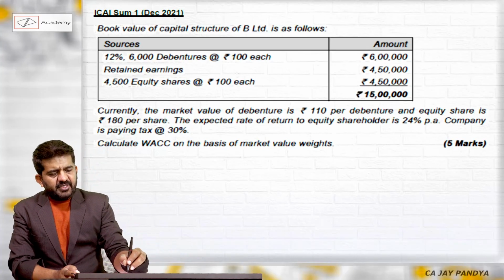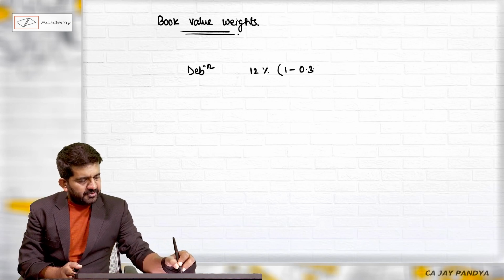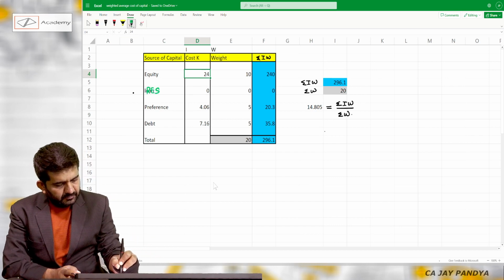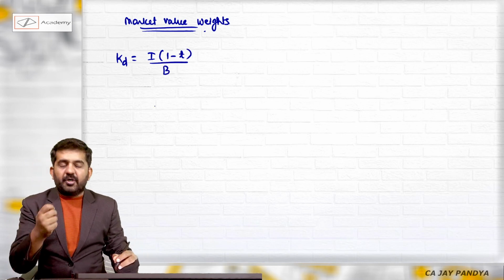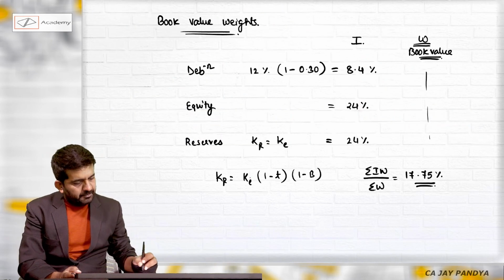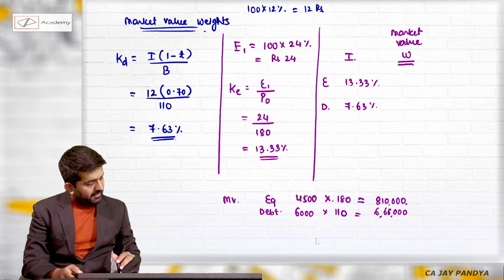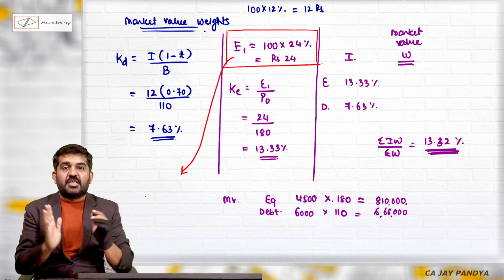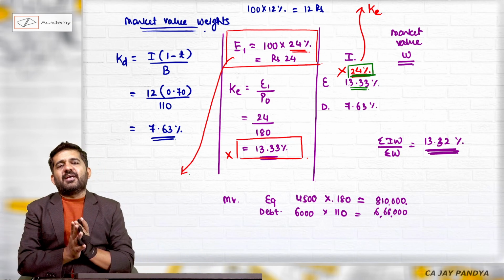Cost of Capital. ICAI December 2021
ICAI: December 2021 (5 Marks)
JP: Que 1 Recent ICAI Que.